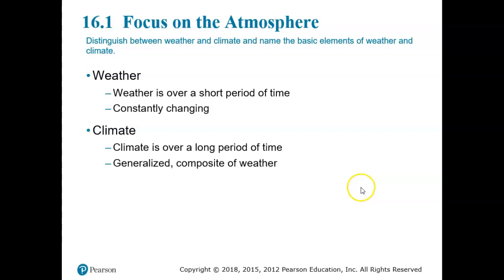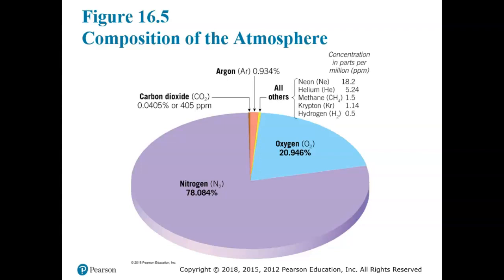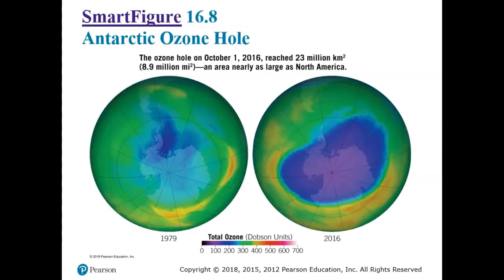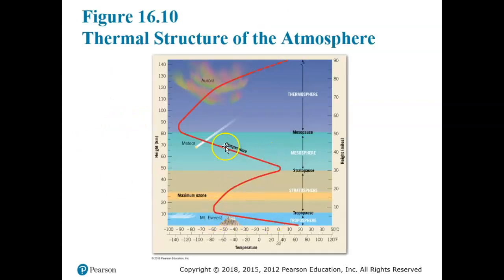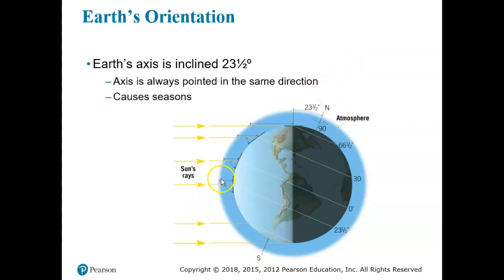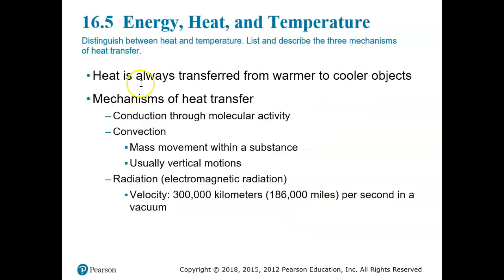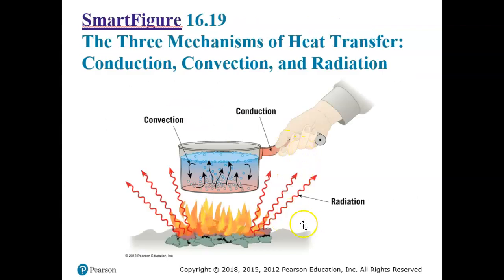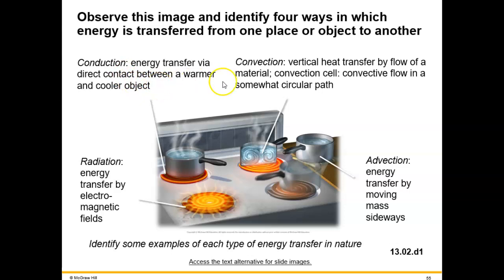GEOL 113 CH 13